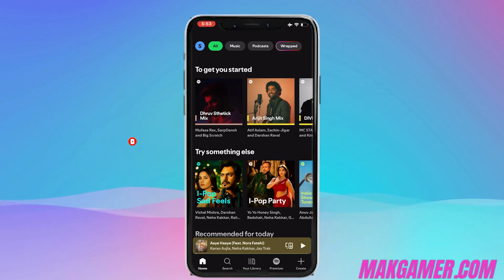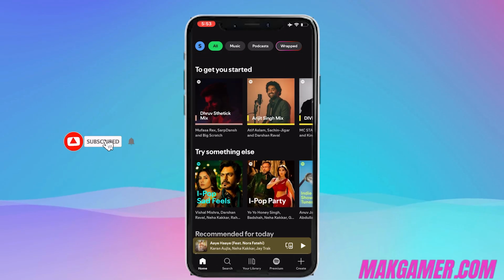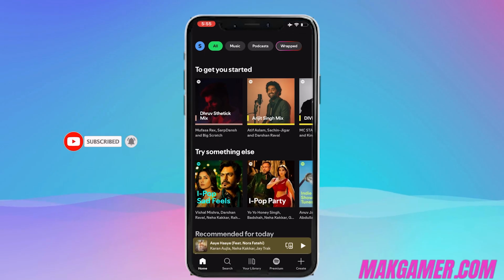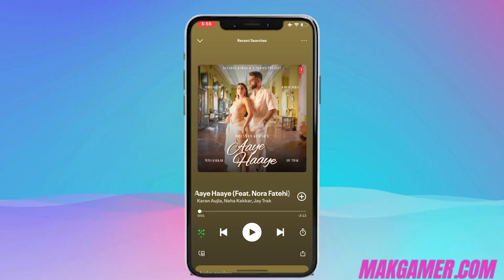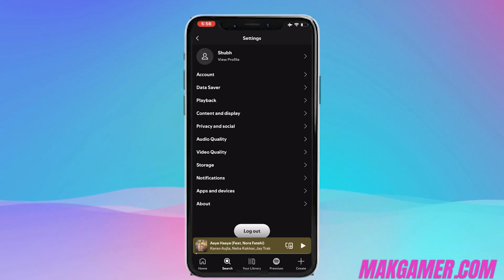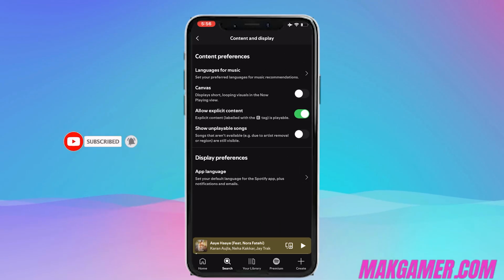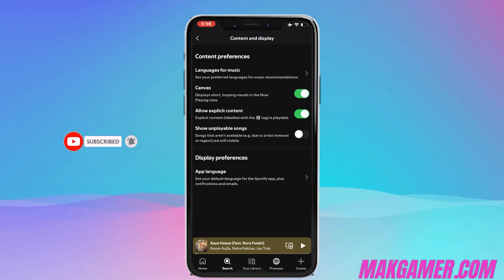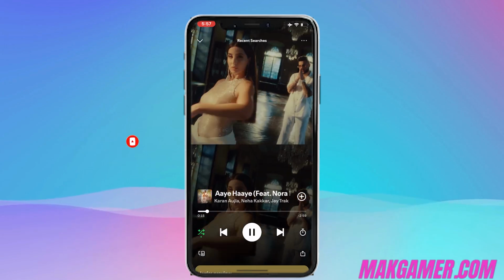How To Switch To Video On Spotify | How to Watch Video on Spotify 2025 (NEW UPDATE)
💯Watch Videos On Spotify in 2025 Guaranteed | Now Watch Music Videos On Spotify in Android & IOS

Learn how to switch to video on Spotify with this easy-to-follow tutorial. Discover how to activate and manage Spotify’s background video feature, watch music videos, and enjoy a seamless audio-visual experience. Whether you're looking to turn on background video in Spotify, turn off background video in Spotify, or understand how to get Spotify background video, this video has you covered.

Spotify’s video streaming is the perfect way to enjoy music videos while listening to your favorite tracks. We’ll guide you step-by-step on how to find music videos on Spotify, how to watch videos on Spotify, and even how to switch off background music videos in Spotify if you prefer an audio-only experience.

If you’ve ever wondered “How to switch to video on Spotify?” this tutorial provides all the answers. With the latest updates in 2025, Spotify has made it easier than ever to access music videos directly on the app.

Tags -